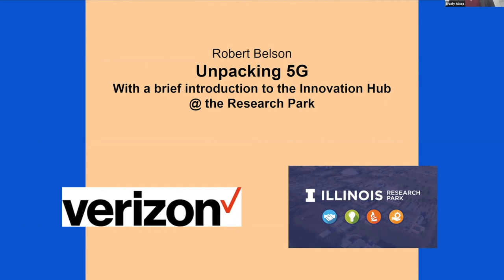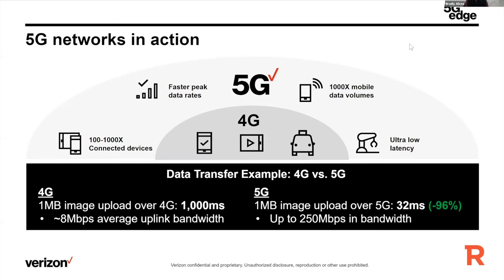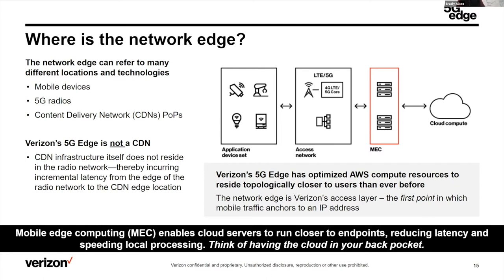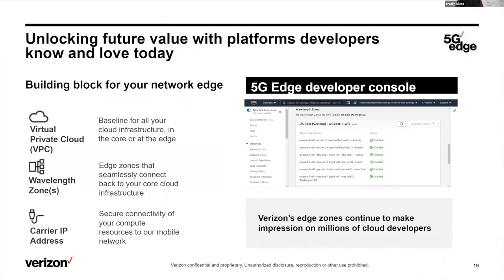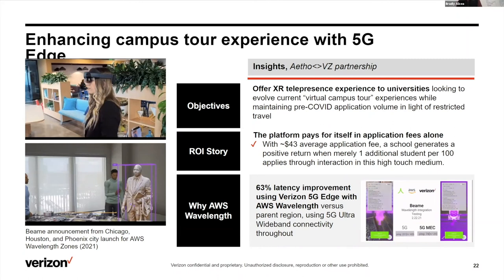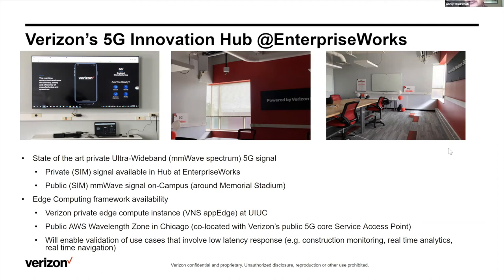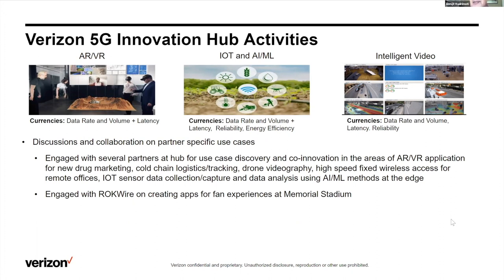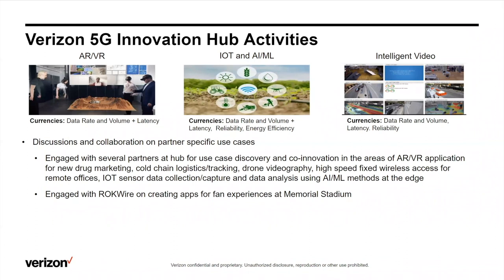Lecture 4: "Unpacking 5G; Verizon Innovation Hub at the U-I Research Park"(October 27, 2021).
Lecture 4: "Unpacking 5G and an Overview of the Innovation Hub at the U-I Research Park", Robert Belson and Abhijit Kudrimoti (October 27, 2021).

Abstract:

There’s been a lot of talk about "the network edge" — but what does that really mean in the context of your architecture?  With the proliferation of high-speed 5G networks, a whole new world of immersive experiences will be unlocked but their development could result in unforeseen architectural challenges.

This session reviews Verizon’s 5G Edge infrastructure that enables developers to deploy compute resources topologically closer to users than ever before via AWS Wavelength Zones. In this talk, we will explore how enterprises are leveraging Verizon 5G Edge today through common architecture patterns and practical solutions for workload distribution, edge discovery, and more.